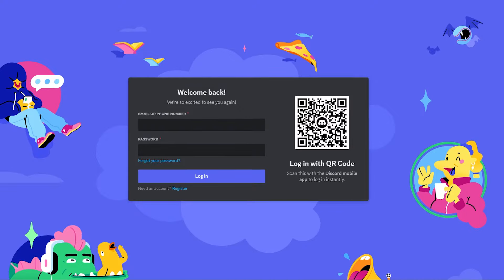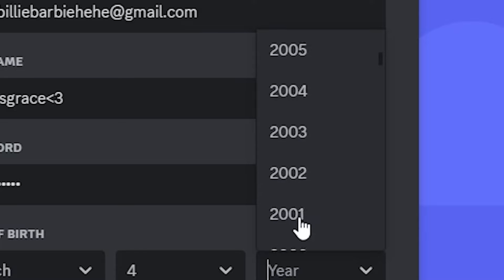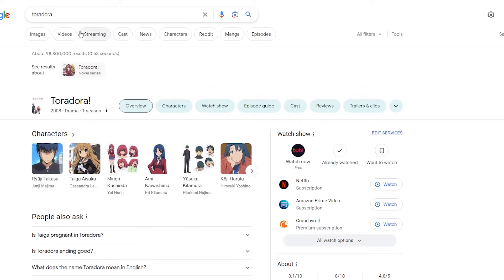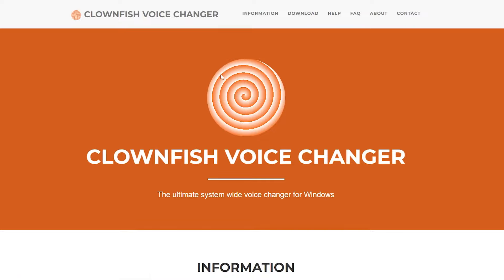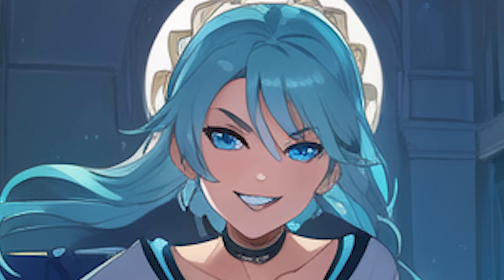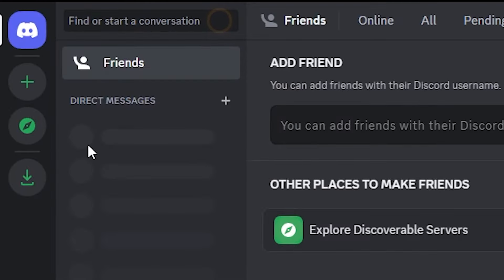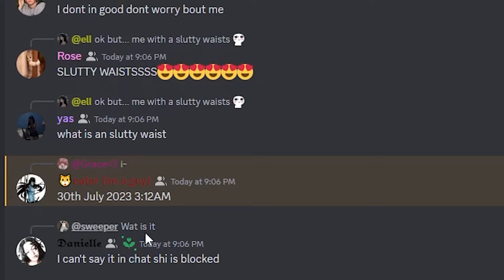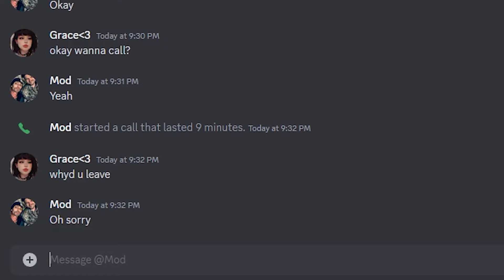How to CATCH a Predator on Discord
THANK GOD
I love it when my green beans fall out of my pocket
SUB PLZ